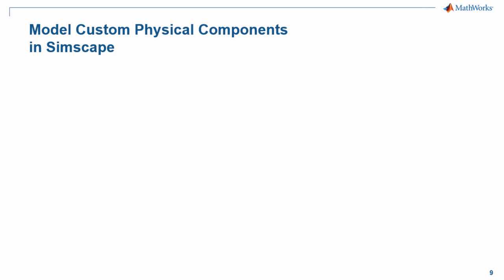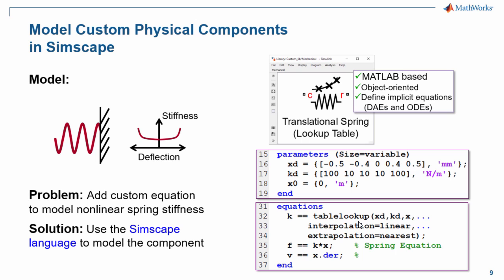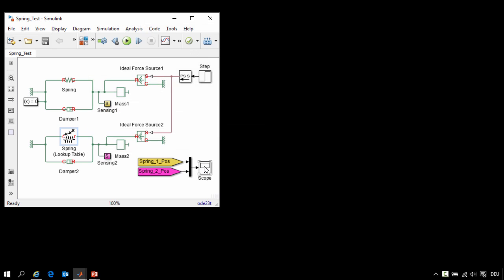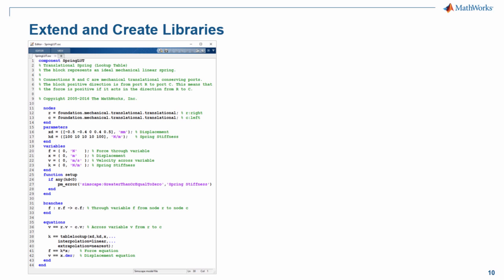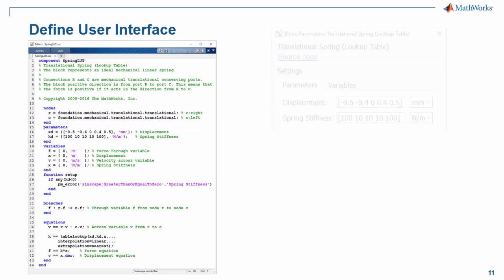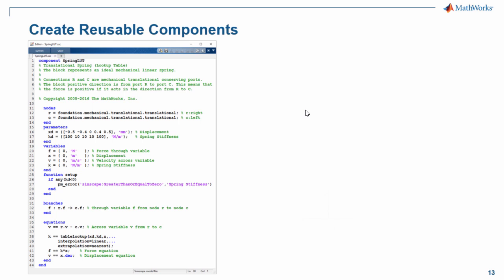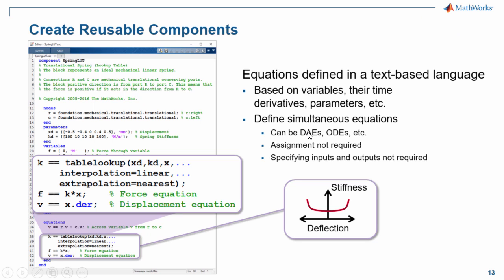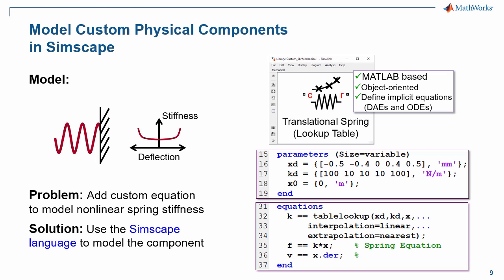How to Model Custom Physical Components in Simscape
Simscape™ extends the MATLAB® language with constructs for modeling implicit equations.

These extensions of MATLAB are used to model a translational spring whose stiffness is defined using a lookup table. Creating custom components using Simscape language makes it possible to extend the mechanical libraries in Simscape.

Simscape™ enables you to rapidly create models of physical systems within the Simulink® environment. With Simscape, you build physical component models based on physical connections that directly integrate with block diagrams and other modeling paradigms. You model systems such as electric motors, bridge rectifiers, hydraulic actuators, and refrigeration systems, by assembling fundamental components into a schematic. Simscape add-on products provide more complex components and analysis capabilities.

Simscape helps you develop control systems and test system-level performance. You can create custom component models using the MATLAB® based Simscape language, which enables text-based authoring of physical modeling components, domains, and libraries. You can parameterize your models using MATLAB variables and expressions, and design control systems for your physical system in Simulink. To deploy your models to other simulation environments, including hardware-in-the-loop (HIL) systems, Simscape supports C-code generation.